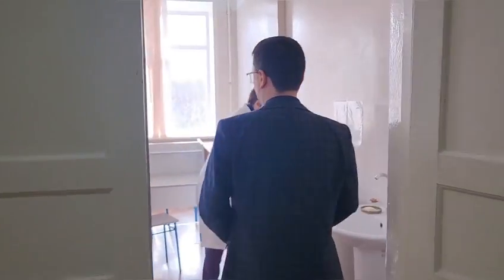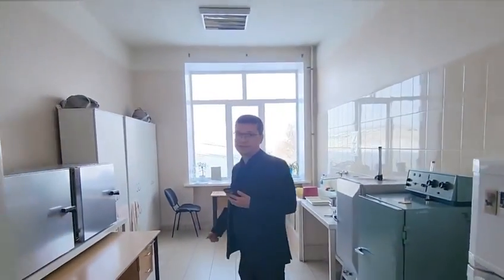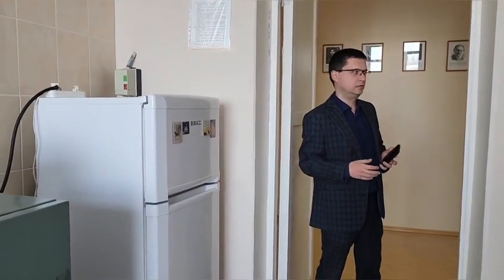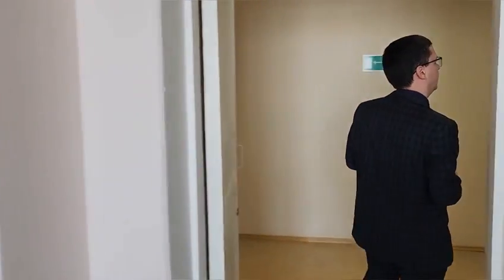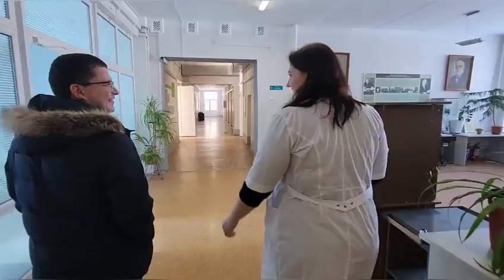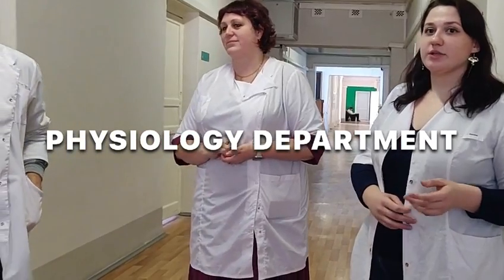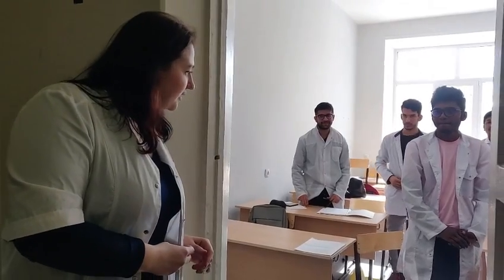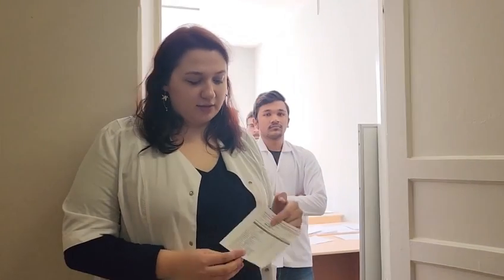SAMARA STATE MEDICAL UNIVERSITY | PHYSIOLOGY | MICROBIOLOGY | IMMUNOLOGY DEPARTMENT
SAMARA STATE MEDICAL UNIVERSITY

1- MICROBIOLOGY AND IMMUNOLOGY DEPARTMENT

2-PHYSIOLOGY DEPARTMENT

BEST UNIVERSITY IN RUSSIA

Samara State Medical University is one of
t h e largest and most authoritative universities
of Russia. It is also one of the best medical universities for students looking forward
to studying MBBS in Russia.

T o t a lA m o u n t —22,62,000RUB

Musician: Paul Werner

                    -@sulcii_and_gyrii[MBBS NOTES]

have a great and nice day.